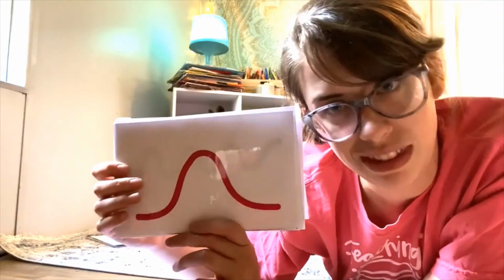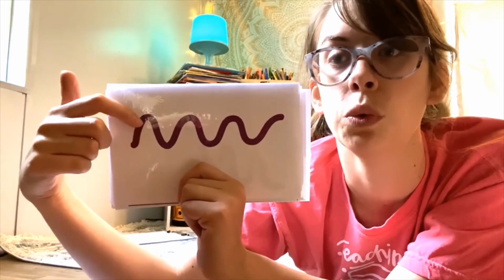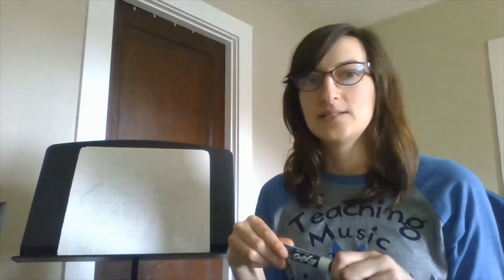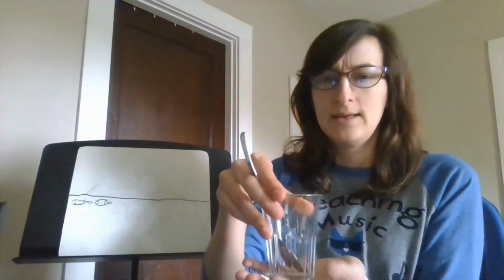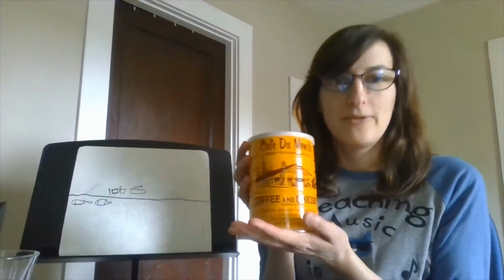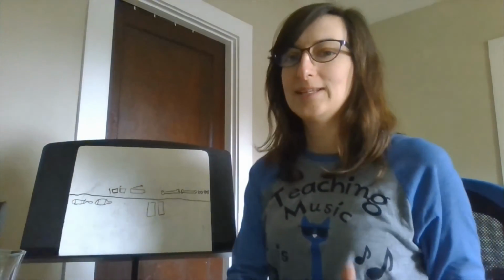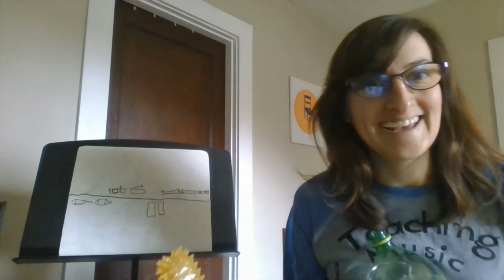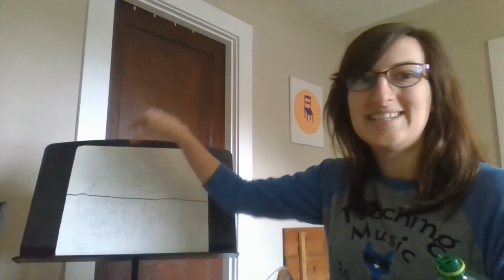1st Grade Music Scavenger Hunt